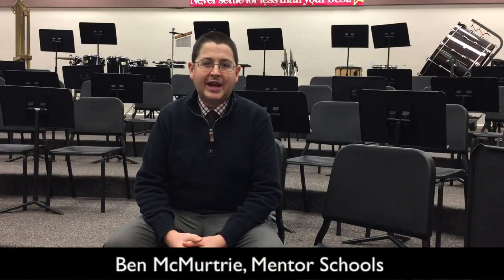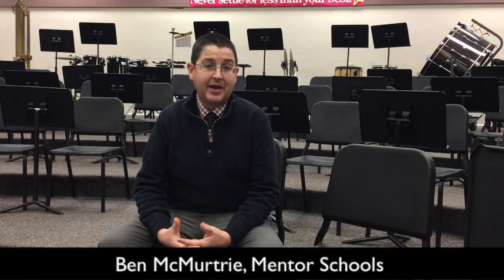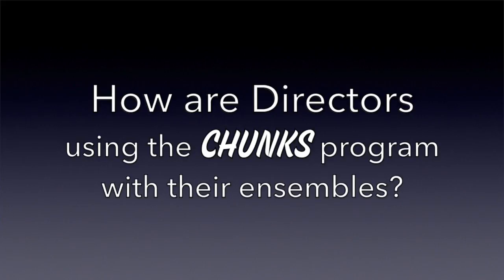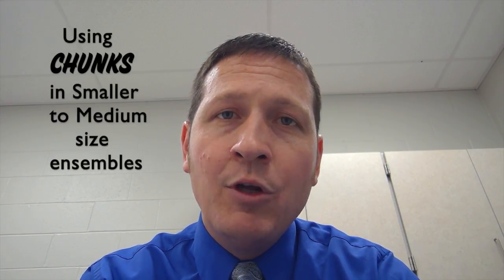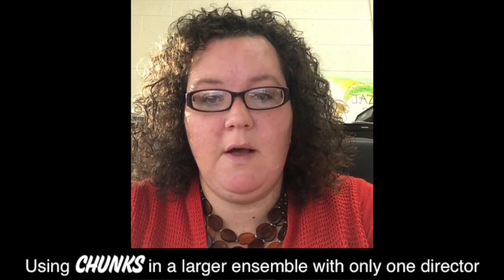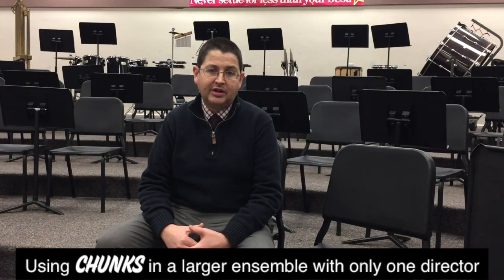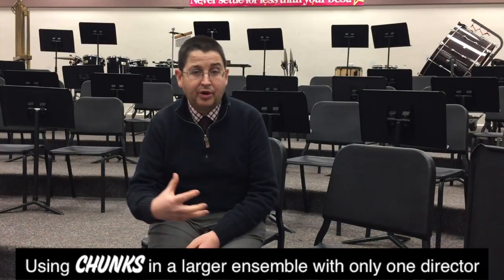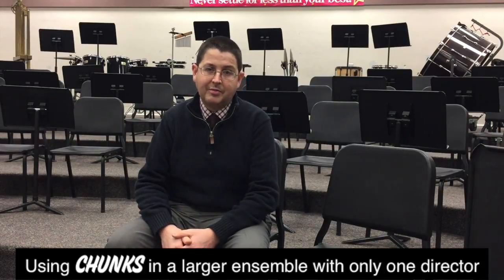How Directors use the Chunks Program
This video is about How Directors use the Chunks Program